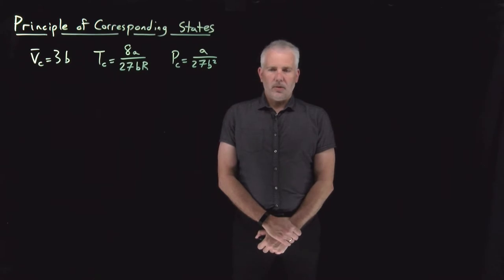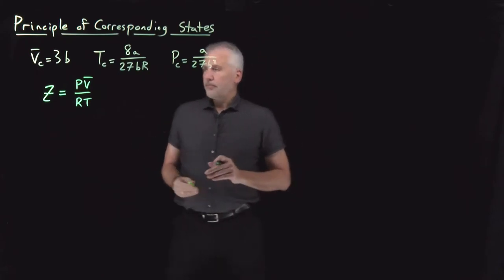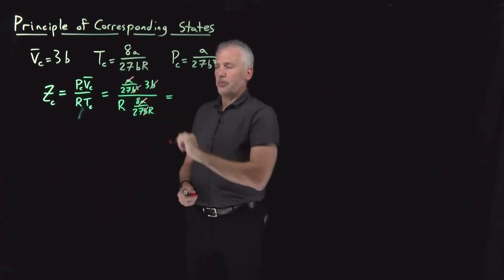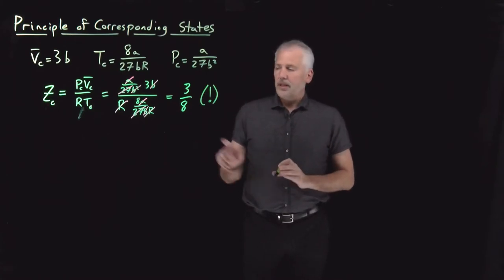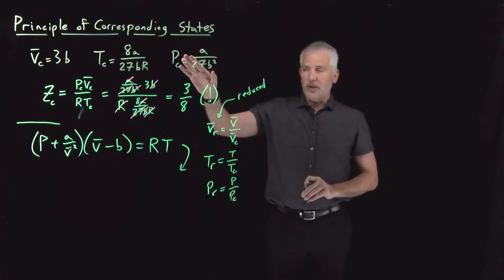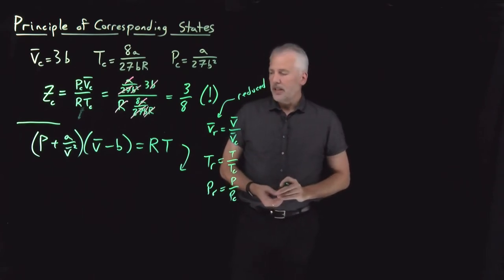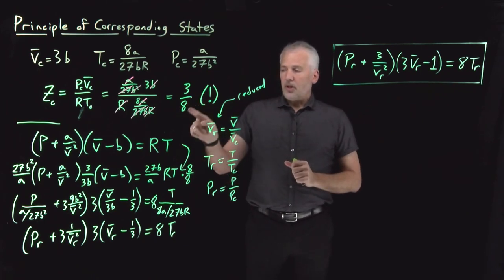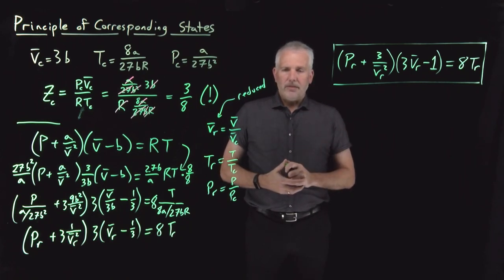Principle of Corresponding States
The van der Waals equation of state takes on an even simpler form when written in terms of reduced variables.

The reduced temperature is the temperature divided by the critical temperature, and likewise for the reduced pressure and reduced molar volume.

This means that all van der Waals gases are predicted to behave in the same way, when at comparable thermodynamic states relative to their critical point. This is the principle of corresponding states.